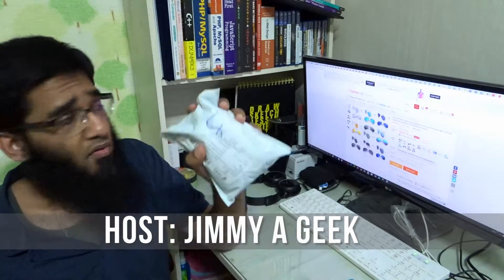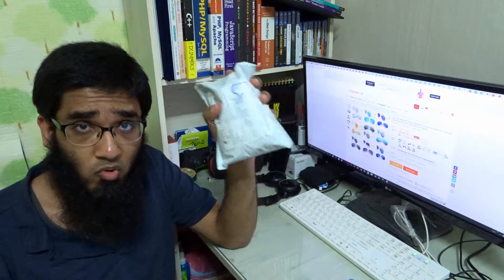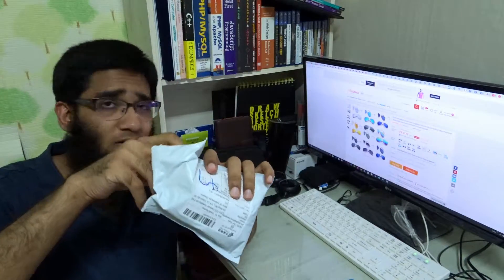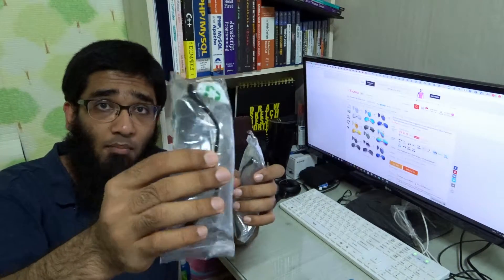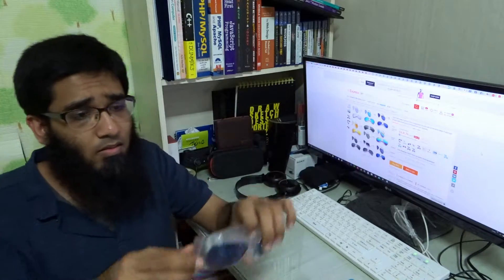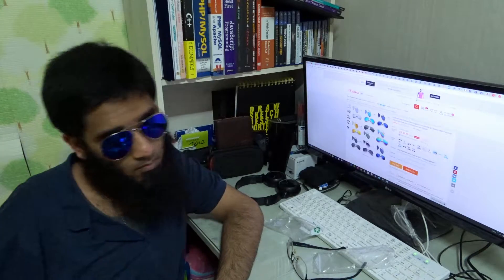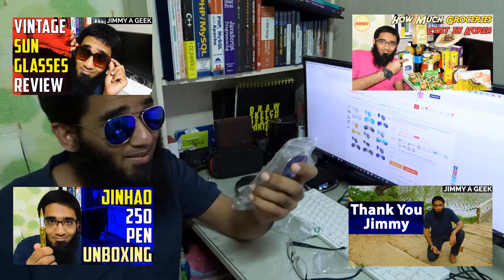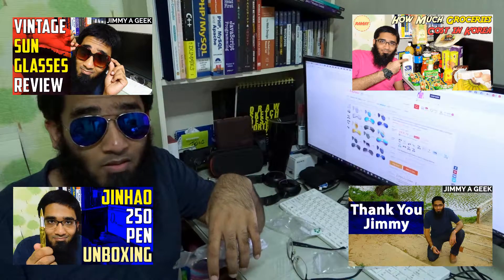Aviator Mirrored Sunglasses Unboxing & Review - AliExpress